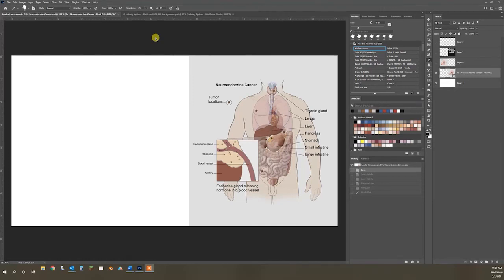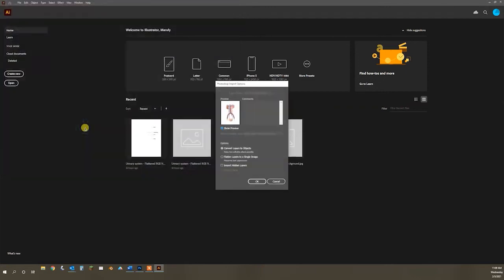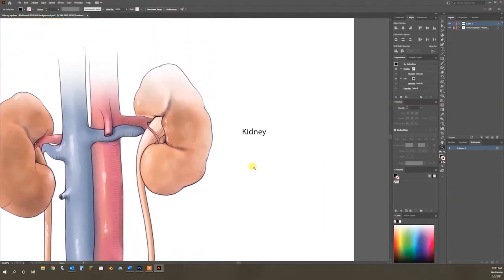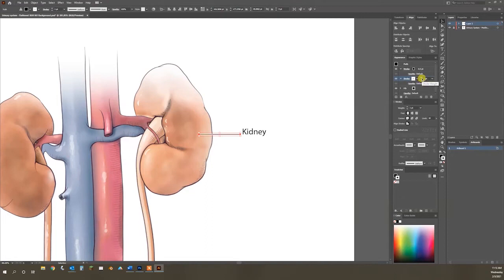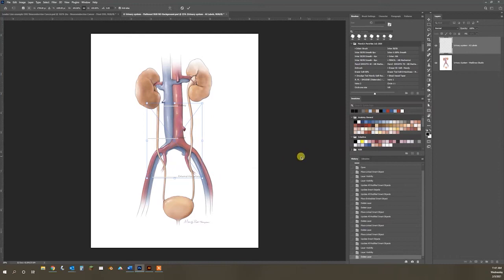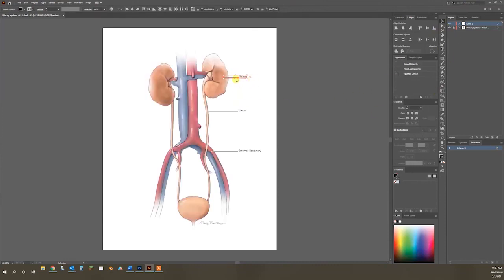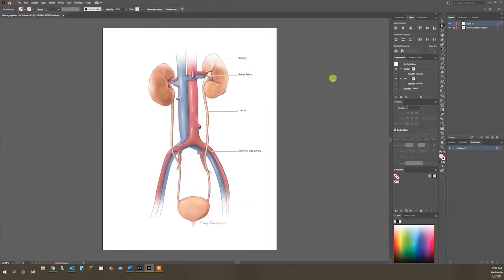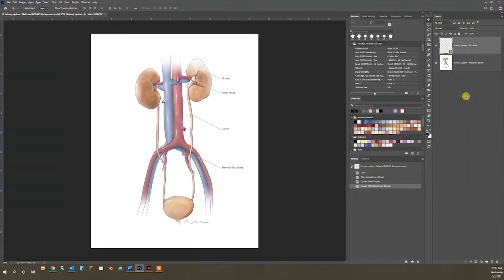Labels and Leader Lines 2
Adding labels and leader lines to your medical illustrations.